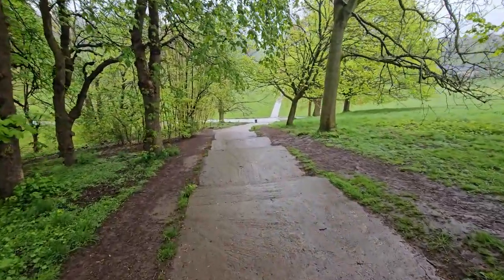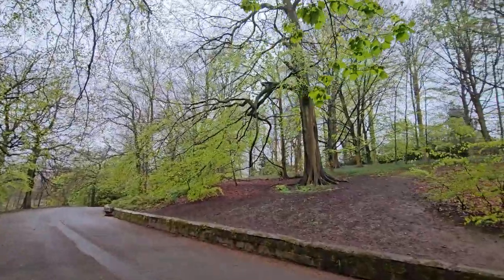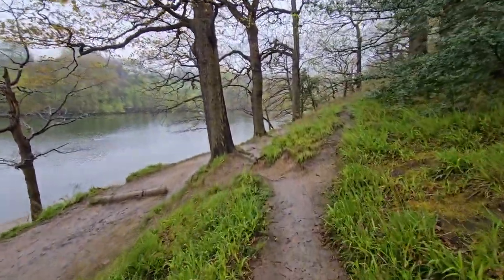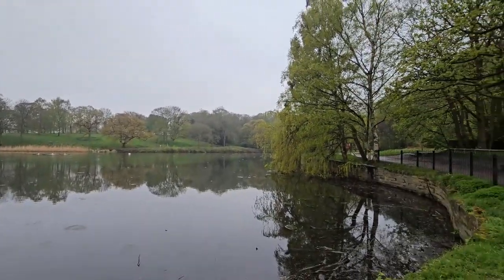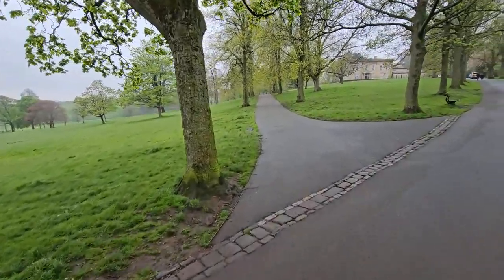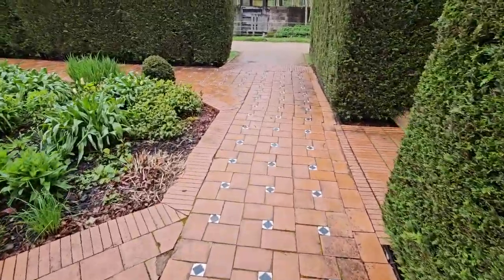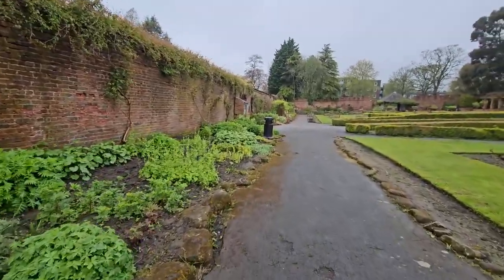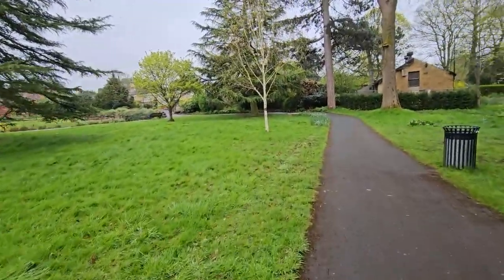Rainy Day Exploration in Roundhay Park | Swans in Flight & Stunning Gardens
Join me on a peaceful, rainy Monday morning stroll through the iconic Roundhay Park in Leeds. Despite the drizzle, the beauty of the park shines through as we wander around the two majestic lakes filled with elegant swans, some gracefully taking flight. We'll also visit the historic Mansion, now a welcoming visitor centre and café, perfect for a cozy stop. Later, we explore the breathtaking formal gardens, a highlight of the park. Don't forget to bring your raincoat and share in the tranquility of this rainy day adventure.